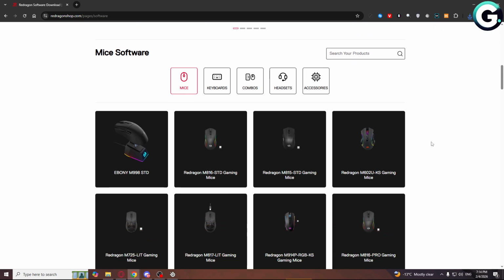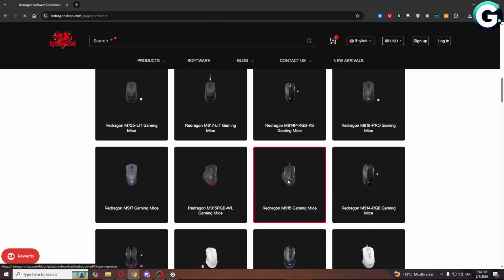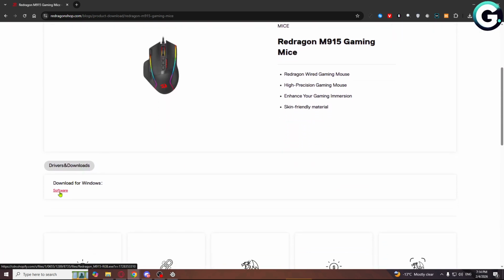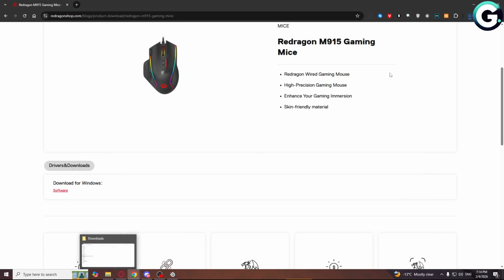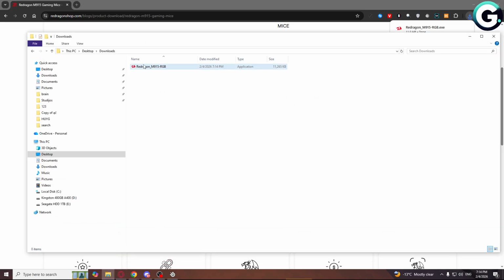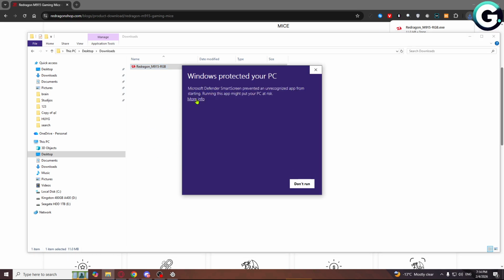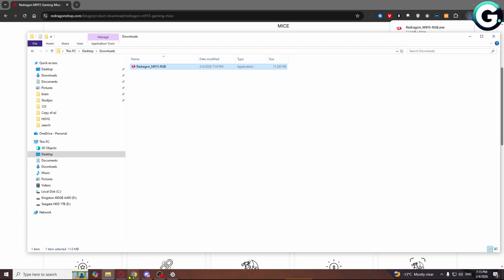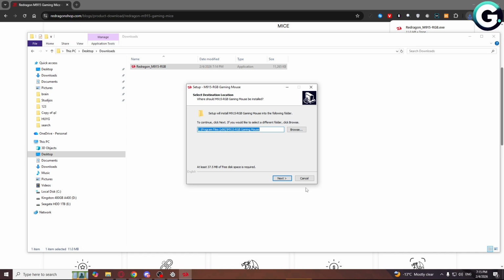How To DOWNLOAD & INSTALL Redragon PRODUCT SOFTWARE (EASY) 2026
How to download and install Redragon product software in 2026. I show where to get the official software, install it correctly, and fix issues if the program doesn’t detect your keyboard or mouse.